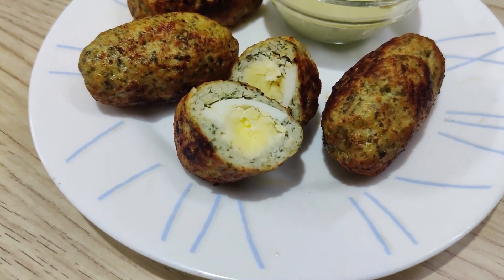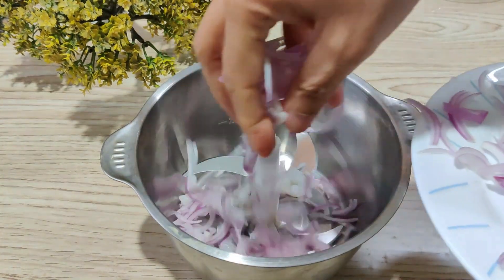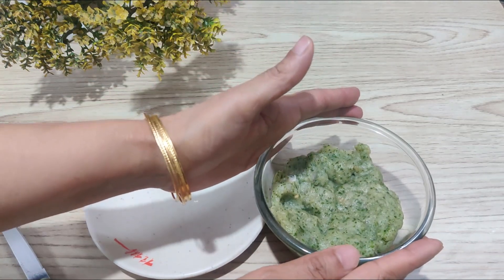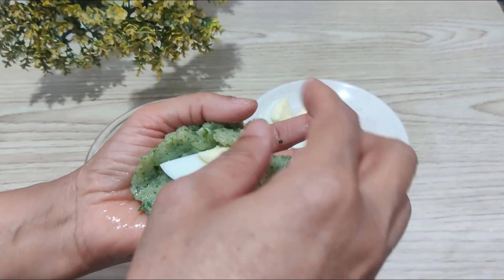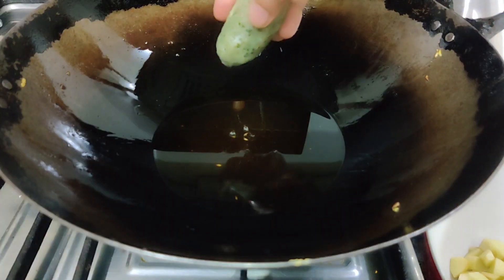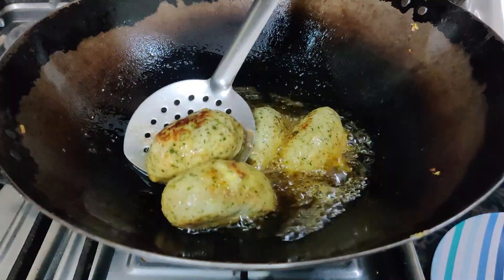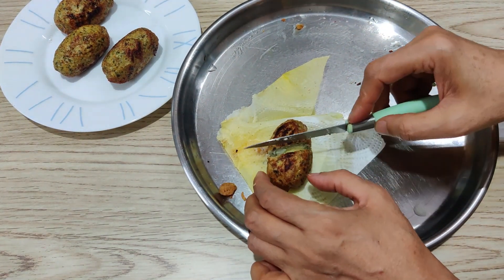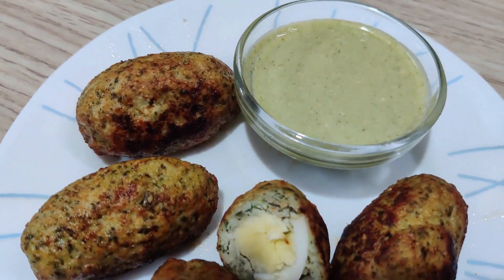Chicken Egg Pakora||Chicken Egg Fritters Indian Style||Iftar Special@shailasdastarkhwan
I am happy that you are with us. Take a look at our recipes of various kinds and enjoy cooking as I believe cooking is FUN. I respond to comments on all videos. Watch my playlist which are compiled according to cateogary.
Write how you got our recipes, did your family enjoyed recipes made by you.
 I wish you good luck, good mood and good eyesight with wonderful health.